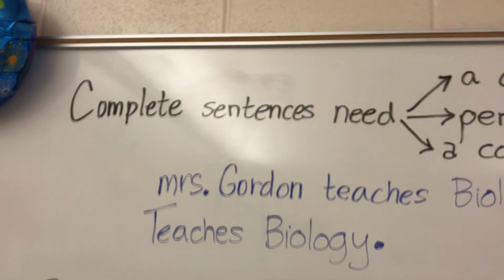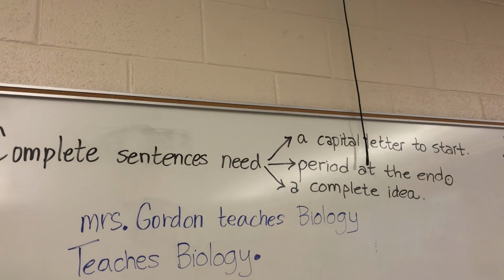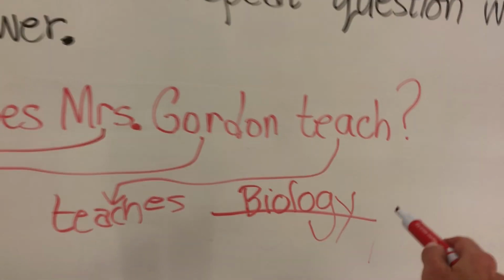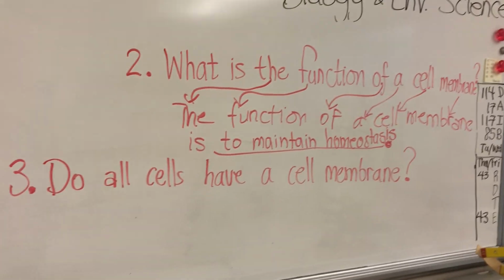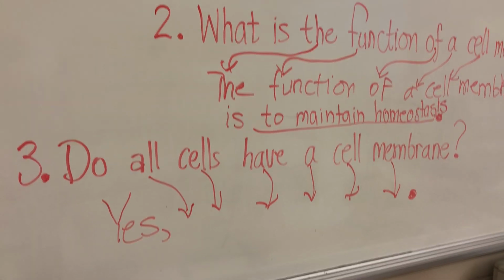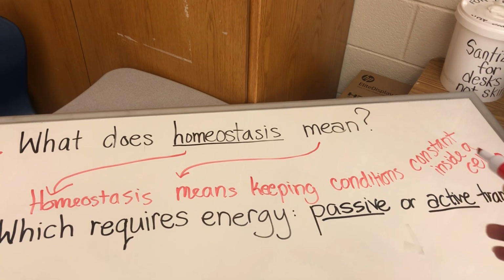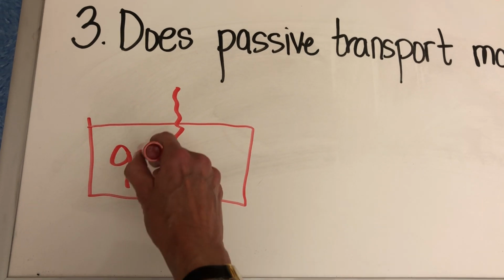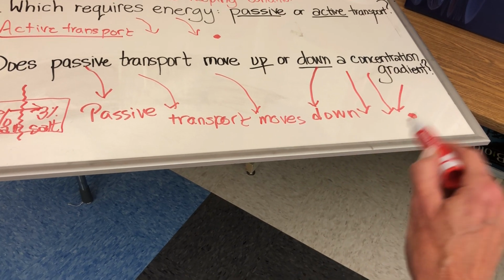Complete Sentences Video